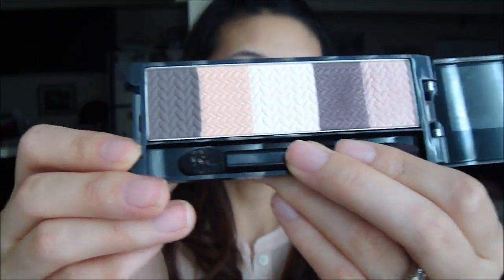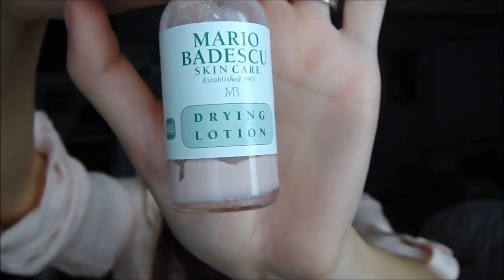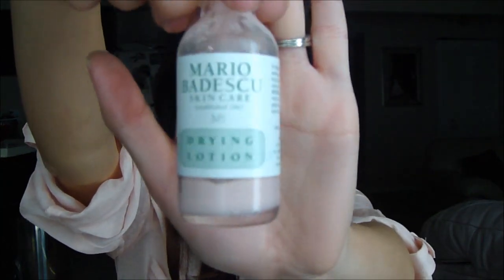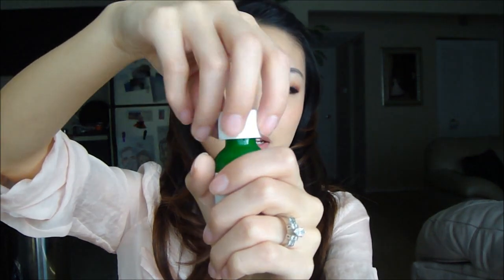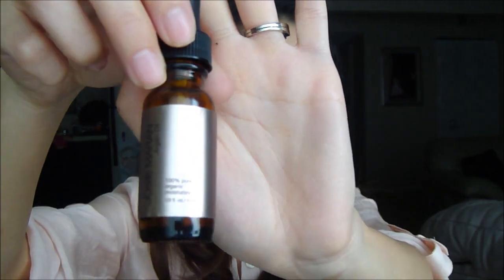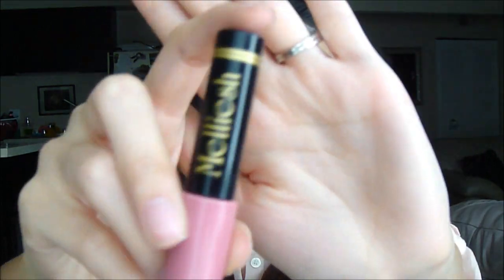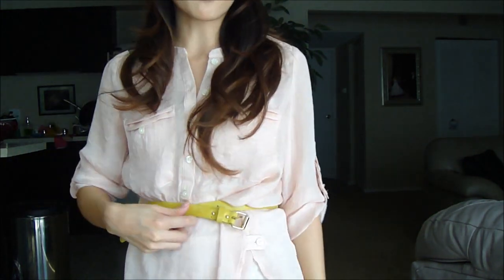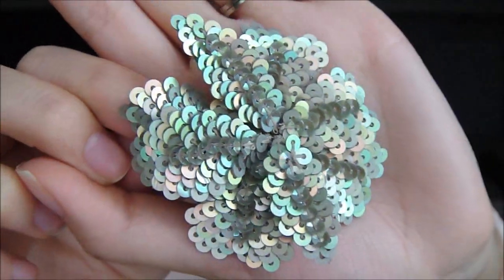April Hits & Misses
Products mentioned:
Cargo Blu-ray HD powder in shade 20
Revlon CustomEyes Palette in 10 Sweet Innocence
Ann Taylor Exotic Perfect Skinny Belt in Limelight
Ann Taylor LOFT Sequin Flower Pin